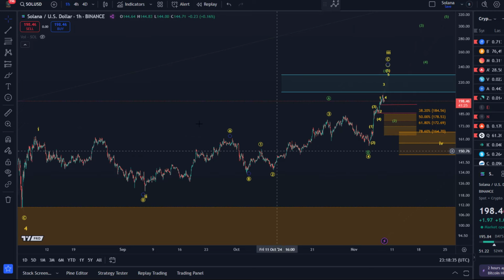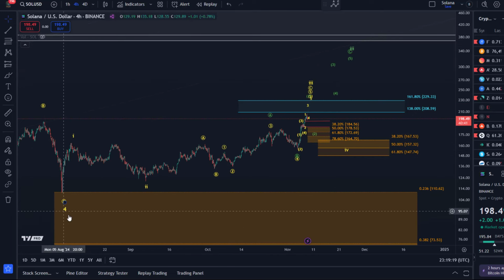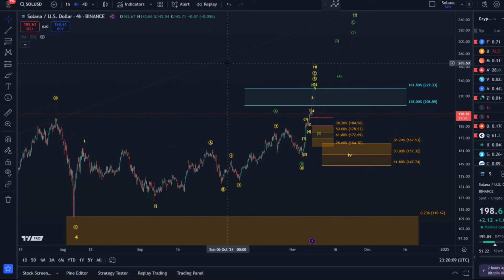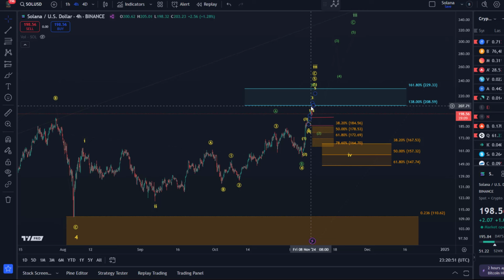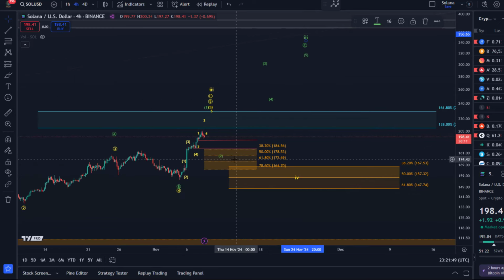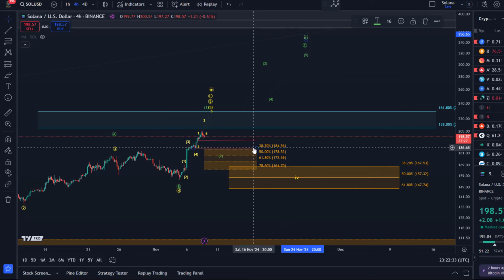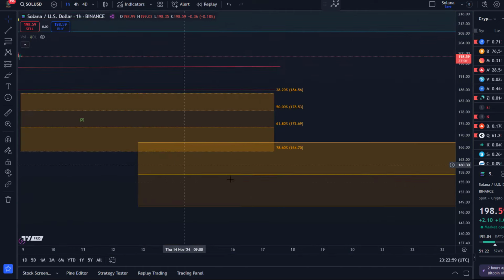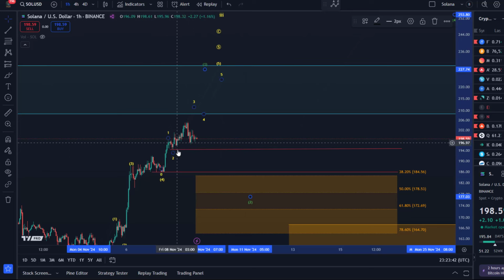Solana Price News Today - SOL Elliott Wave Price Technical Analysis, Price Update!